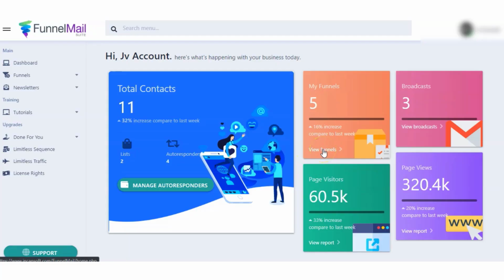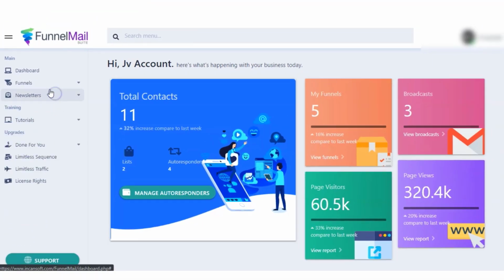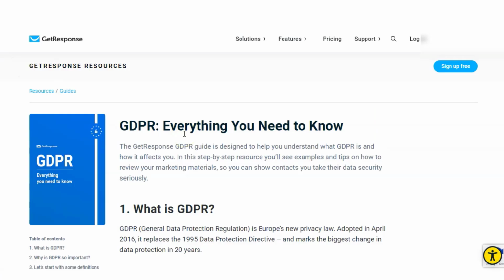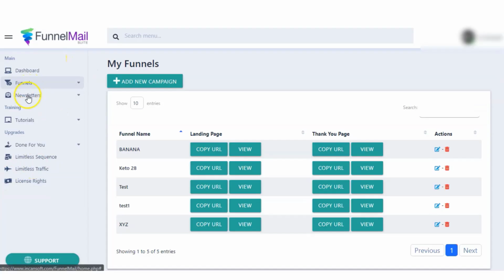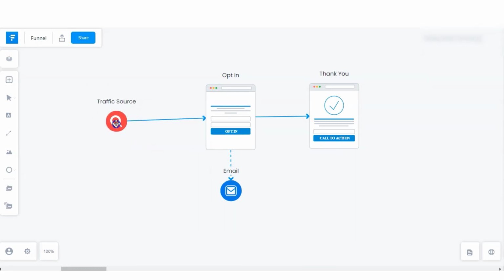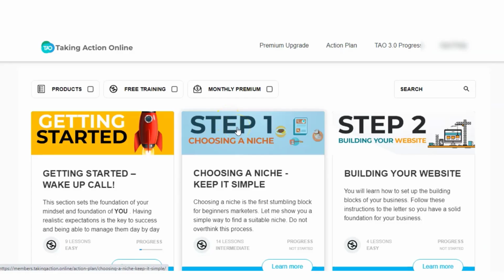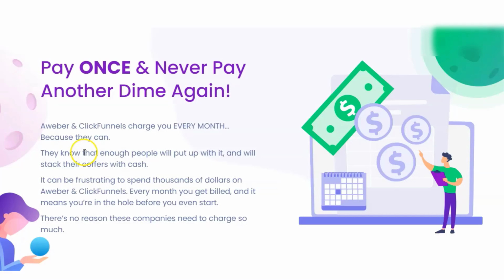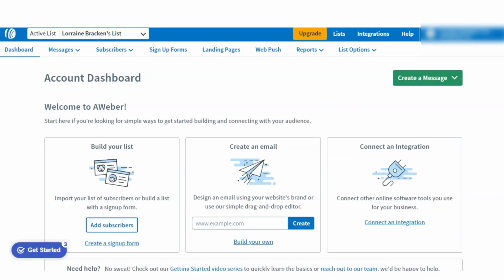FunnelMail Suite Review ❌❌ BRENDAN MACE ❌❌ HONEST Review Of FUNNEL MAIL SUITE 2/10 STARS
In this FunnelMail Suite review, I share my honest opinion on whether this software will help you make money online. Funnel Mail Suite is created by Brendan Mace. It is being launched on Warrior + on April 9th 2021. I go what is promised on the sales page and I give a full demo & walkthrough. I also I share the pros and cons of the software and is it worth it

I reveal some important points I would urge you to consider before buying FunnelMail Suite. The sales page claims you are going save thousands with their unlimited funnels and unlimited emails.

In my opinion, this is simply not the case. FunnelMail Suite is a very basic landing page builder and autoresponder. There is no GDPR compliance option available to add to the optin forms which is very important feature to comply to abide to the current legal regulations.

They also claim they are a cheaper alternative to Clickfunnels and Aweber. This is true for Clickfunnels however Aweber have a free plan. The feature to create landing pages, thank you pages, broadcast emails and autoresonders are far superior than Funnel Mail Suite's features.
You have the ability to edit the optin pages to make suit your business needs.

I give you a quick preview of what Aweber have to offer on their free plan. Get Response is another excellent alternative which I use for my online business to send emails.
There are 4 OTO's or upsells however, the price was not shown so I cannot give my honest opinion on the quality of the oto's.

Do I think it is worth the money?

No, after reviewing Funnelmail Suite, the con's out way the pros and I do not believe it is worth the money.

ACCESS THE SIMPLE TRAFFIC BLUEPRINT Here 🔥 🔥 to start your faceless Youtube business today.

        FREE RESOURCES MENTIONED IN VIDEO

0:00 Sales Page: What Is Promised?

0:50 FunnelMail Suite Demo & Walkthrough

6:36 Best Alternative : Aweber Explained

7:49 Is FunnelMail Suite Worth The Money?